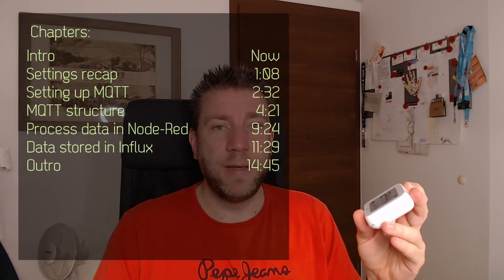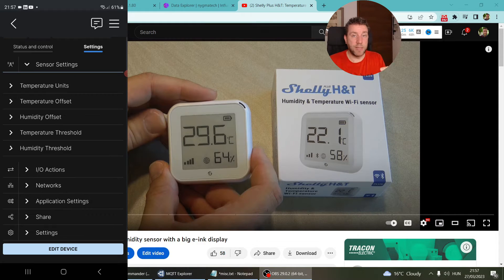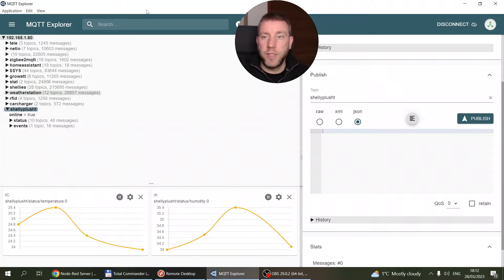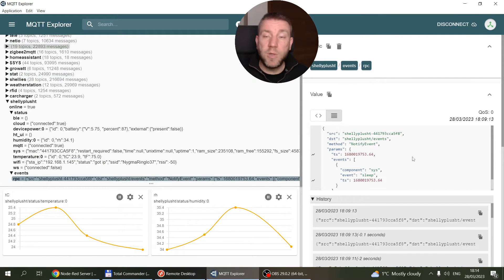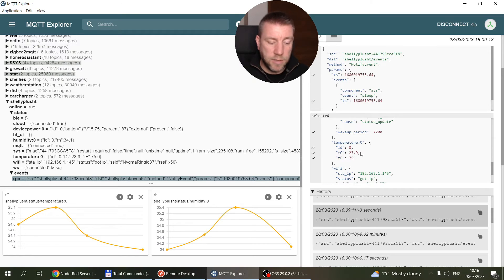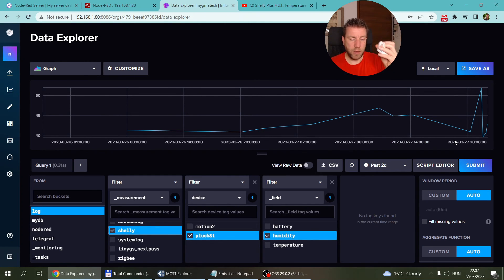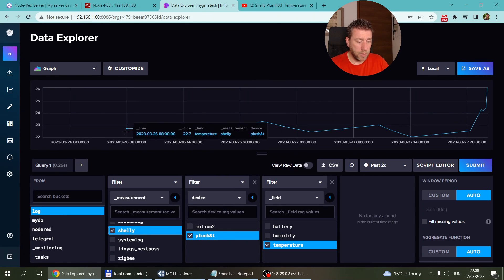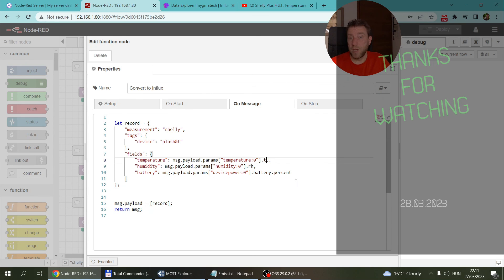Use MQTT with Shelly Plus H&T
I did my Shelly Plus H&T review 7 months ago, and I said to cover the MQTT part in the future. Well the future is now. So let's see how to configure it, and what information you can get out of the device.

Chapters:
0:00 Intro
1:08 Settings recap
2:32 Setting up MQTT
4:21 MQTT structure
9:24 Process data in Node-Red
11:29 Data stored in Influx
14:45 Outro